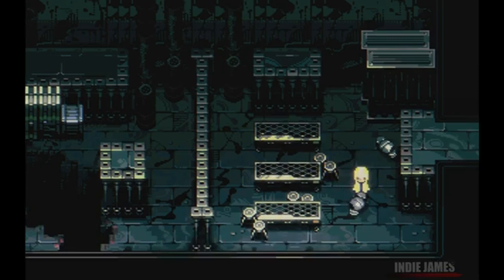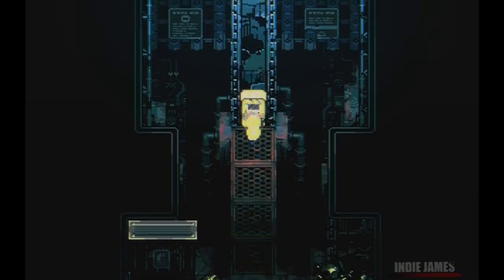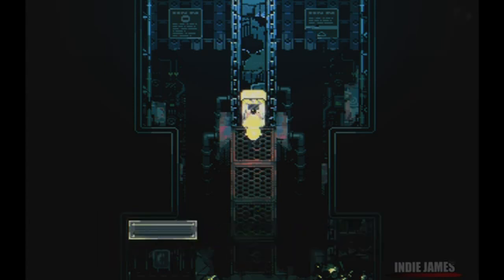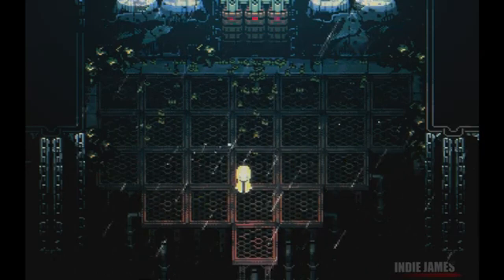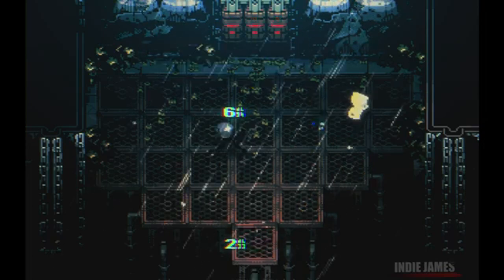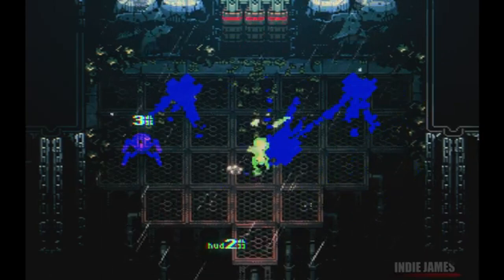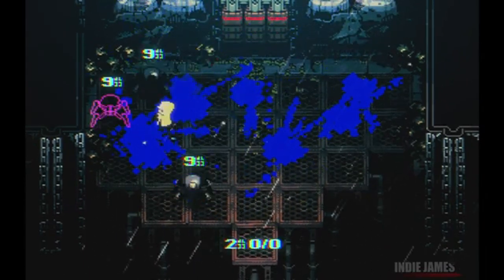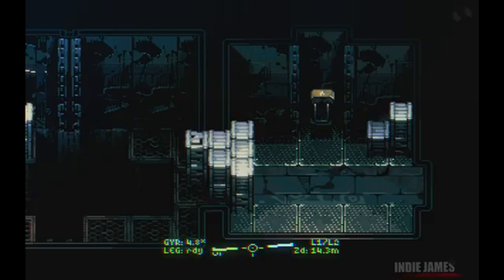Radio the Universe Mysterious Indie Adventure Finally Nears Release!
Explore the captivating world of Radio the Universe, an action-adventure game that's been years in the making. With its isometric gameplay, mix of action, platforming, and puzzles, this indie gem is set to deliver a unique and immersive experience. Discover the secrets of this mysterious world as the game nears its long-awaited release!